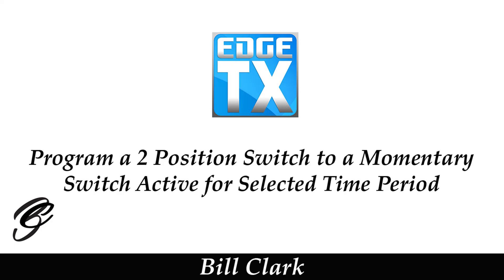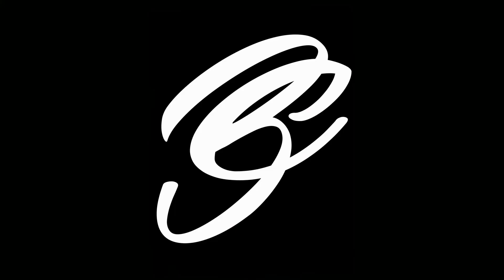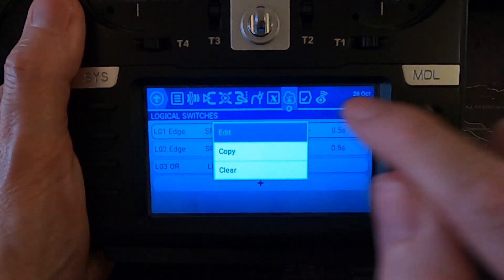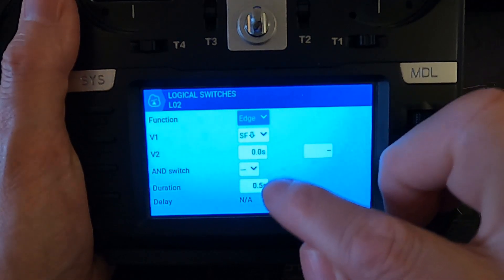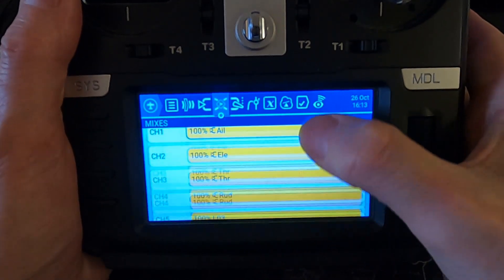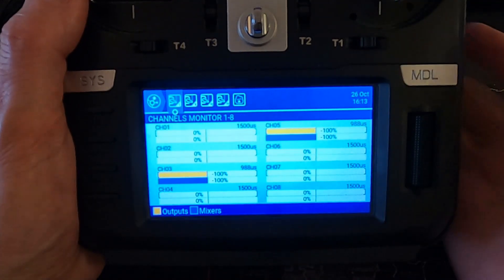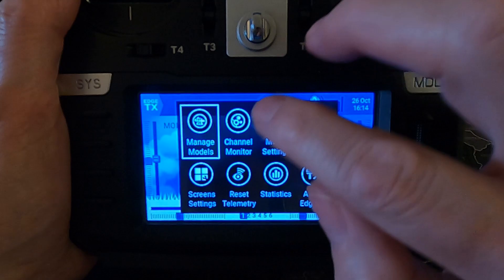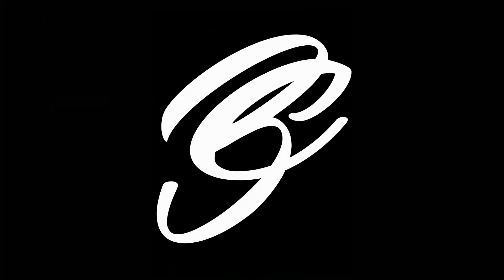Program a 2 Position Switch to a Momentary Switch Active for Selected Time Period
This video was prompted by a viewer who wanted to know how to set up a two position switch as a momentary switch which performs the same function whichever way the selected switch is operated, with the addition of a delay and coming back to the lower position.

Happy Flying.